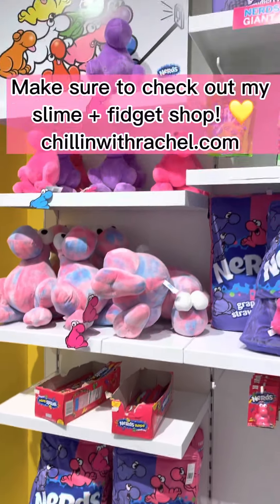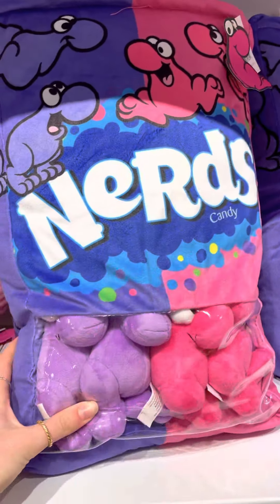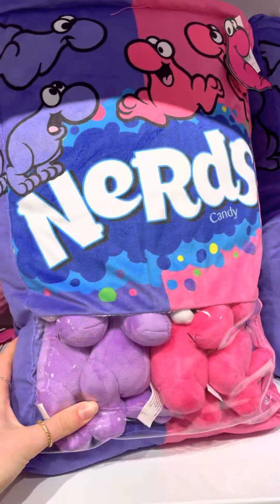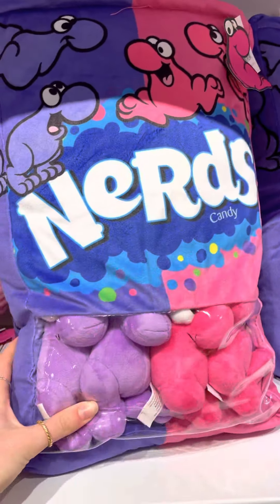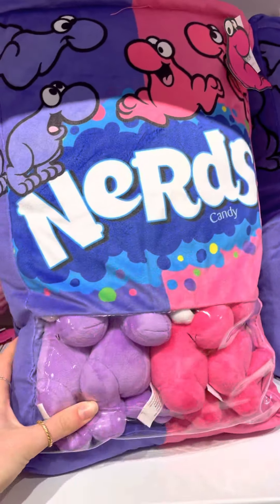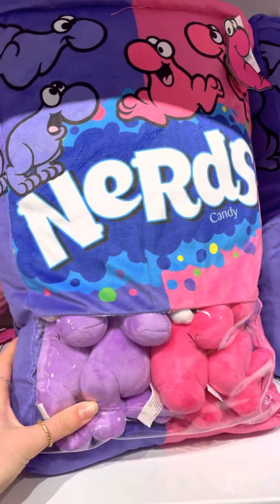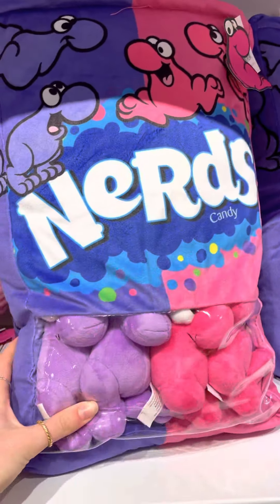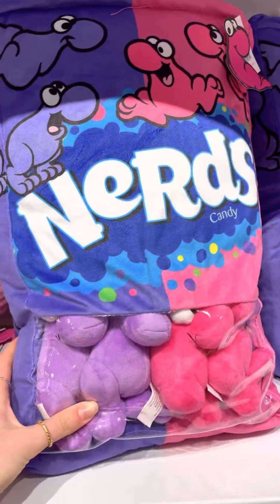FIDGET SHOPPING AT THE CANDY STORE! 🤑🍭 *RARE CANDY FIDGETS + POP ITS*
In this fidget video, I went fidget shopping at the candy store. I fidget shopped for a jackpot of fidgets and. This is a no budget fidget shopping spree.I found many fidget toys that look like candy. There was a pop it, pop tubes, squishmallows, cubes, and other legendary fidgets.

video inspired by  - purplestars02 & nichole jacklyn